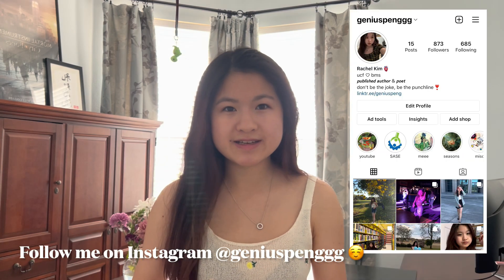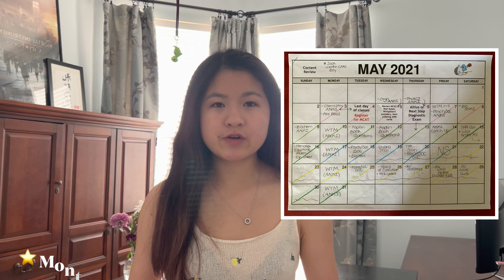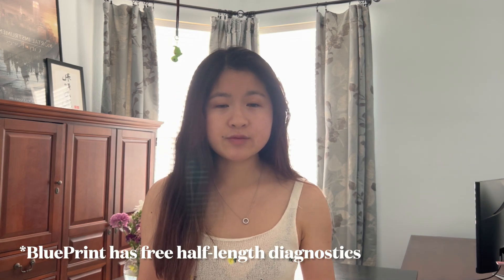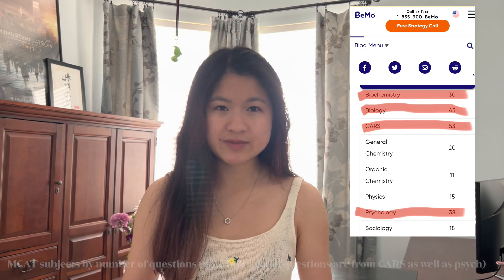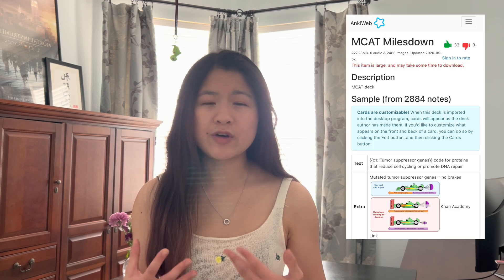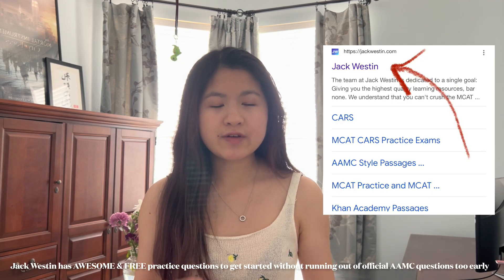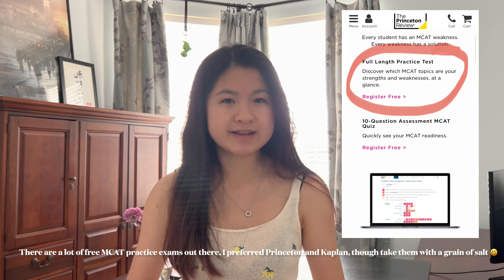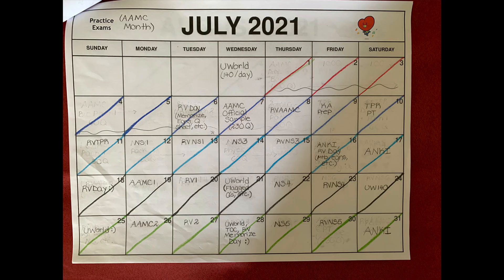MCAT Tips 2 | The MCAT study schedule that got me a 95 percentile score while watching 80+ K-DRAMAS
Today, I’ll be sharing my four-month MCAT study plan that helped me achieve a 95-percentile score without burning out. And yes, I did watch OVER 80 K-DRAMAS while doing so!

I wanted to provide a broad overview of what my studying schedule looked like and how I spaced out my study summer. I hope you all can take some insight from my MCAT experience to help you make the most out of yours. 😊

Check out the first video in my MCAT prep playlist if you’re looking for advice on where to start:

Comment if you have any questions or if you have any future video suggestions!! 😊

👧🏻 A little bit about me:
- 3rd year Biomedical Sciences and Burnett Medical Scholars university student
- Published author, poet, and pre-med student
- K-pop & K-drama fan (since 2017)

Timestamps:
0:00 intro
0:48 month 1 – content review
2:42 month 2 – practice questions
4:04 month 3 – starting AAMC materials and practice exams
4:28 month 4 – AAMC practice exams and optimization (working on weaknesses)
4:54 last week before the exam

K-Pop Corner

Ult groups:
- BTS (bias: Jimin, bias wrecker: J-Hope)
- Blackpink (bias: Lisa, bias wrecker: Jennie)
- Shinee (bias: Taemin, bias wrecker: Key)

Soloists
- Eric Nam
- Junny
-Taemin
- Baekhyun